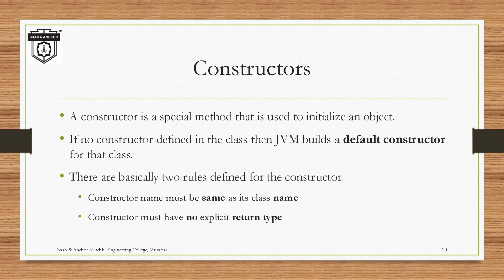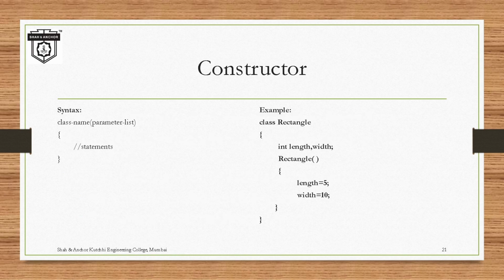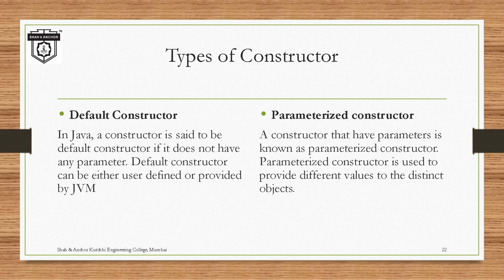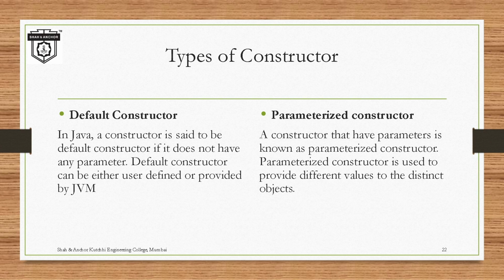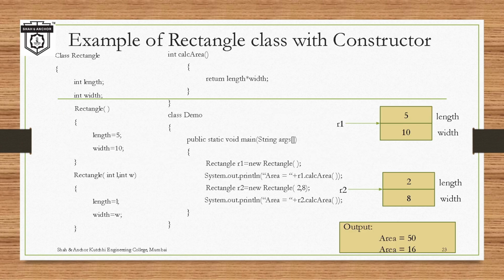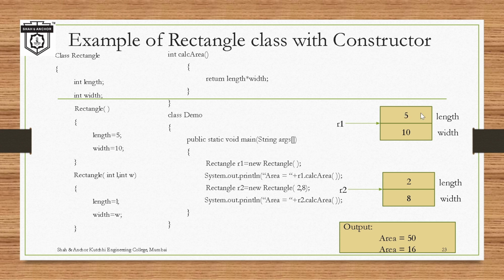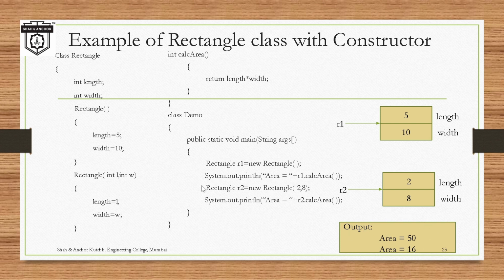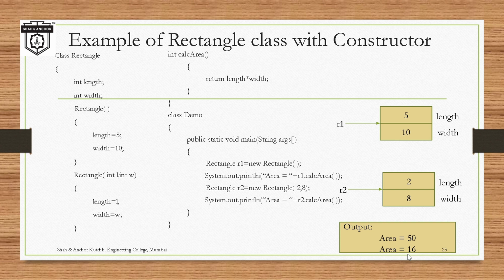Java Constructor Explanation